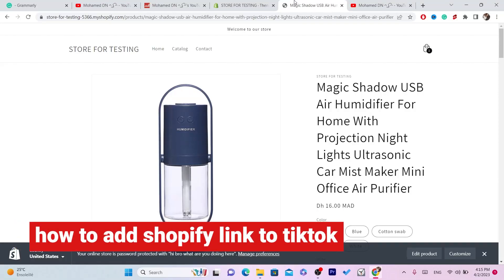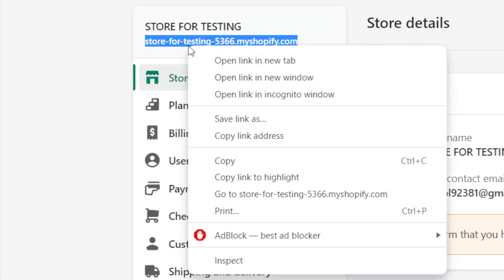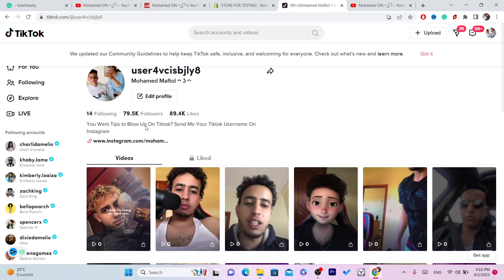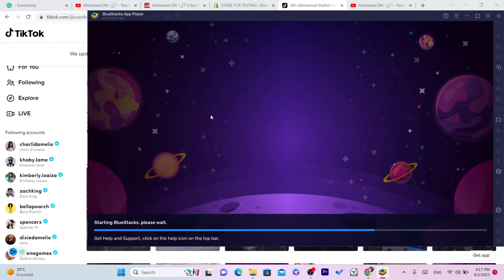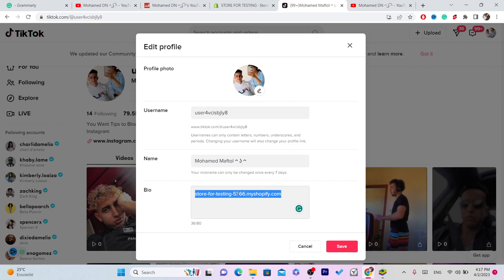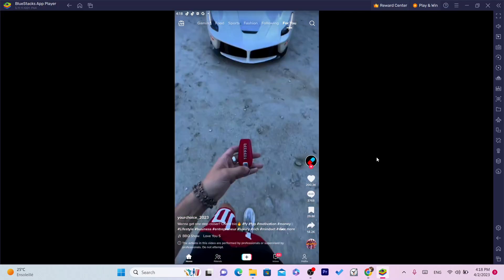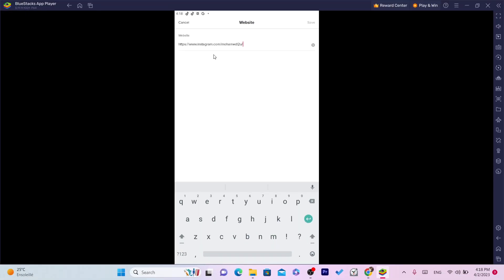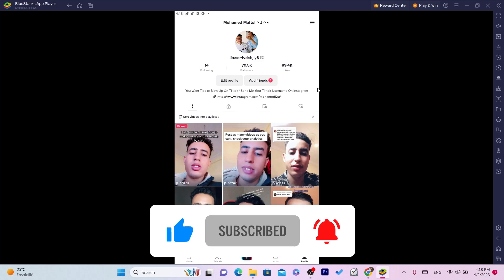How to Add Your Shopify Link to TikTok Bio 2025 (New Way)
In this step-by-step guide for 2025, you will learn the new way to add your Shopify link to TikTok bio. Adding a Shopify link to your TikTok bio can help drive traffic to your online store and increase sales. However, the process of adding a link to your TikTok bio has changed recently. We will walk you through the new method of adding your Shopify link to your TikTok bio, including how to create a shortened link and how to add it to your bio. By the end of this tutorial, you'll have the knowledge and skills to easily add your Shopify link to your TikTok bio and boost your online store's visibility on TikTok.